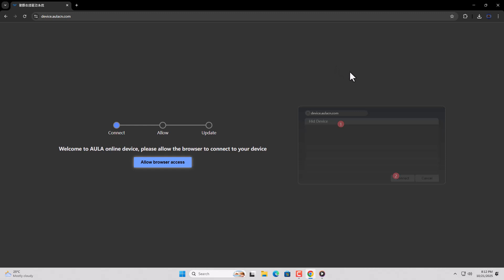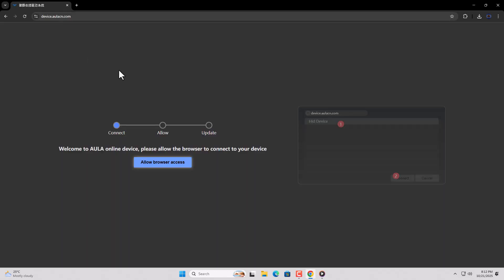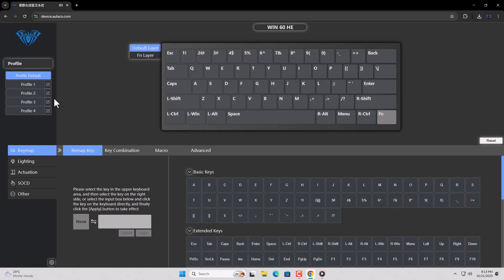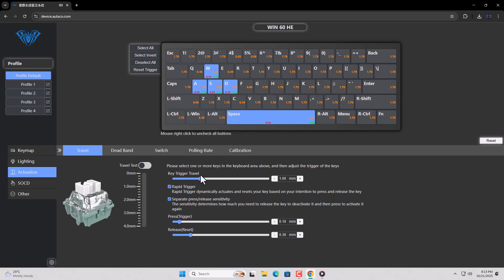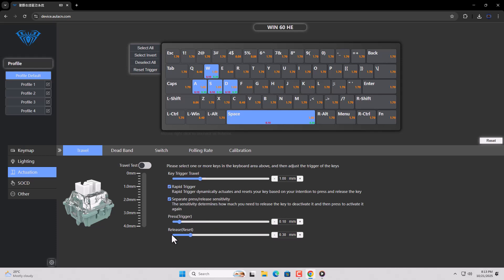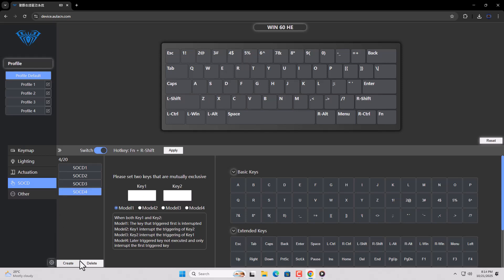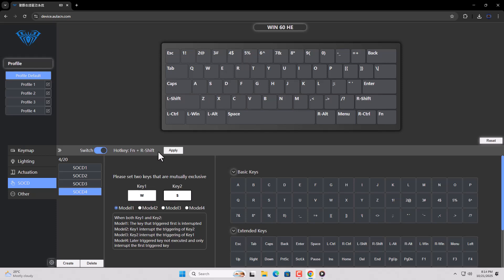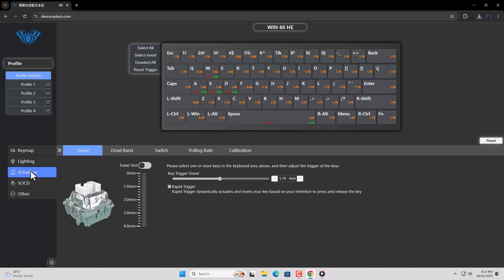How To Setup Rapid Trigger & SOCD on Aula Win60 HE Keyboard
Here is a video on how to setup rapid trigger on aula win60 he keyboard, this is the most practical way on how to setup socd on aula win 60 he kayboard In this video, i also tell you about how to setup rapid trigger on any aula magnetic switch keyboard. Overall, guys if you are looking for how to setup rapid trigger on aula win 60, or you simply want to know about how to setup rapid trigger on aula f65, then look no else Watch the video, and i hope you get answer of all of your queries.

If you ever wondered about  how to setup rapid trigger on aula f75 how to set up rapid trigger on ajazz aula f75 then this is the right video for this and if you ever struggle about how to turn on rapid trigger on any ajazz keyboard. How to turn on rapid trigger on ajazz ak 680 kayboard. how to turn on rapid trigger on ajazz ak 820 keyboard. how to turn on rapid trigger on ajazz keyboards. how to get rapid trigger on any ajazz keyboard.